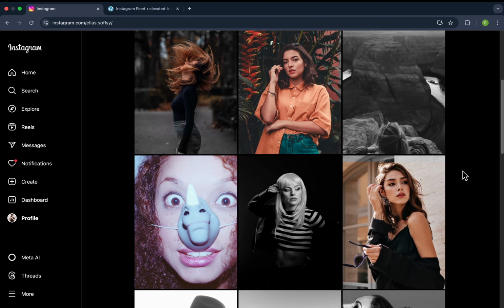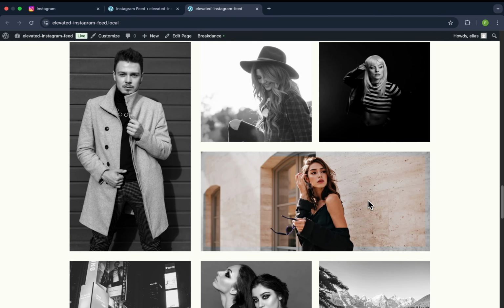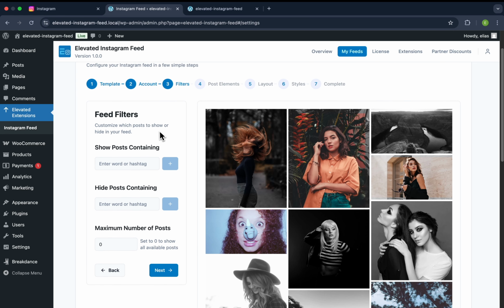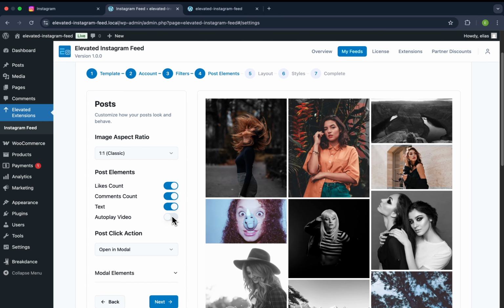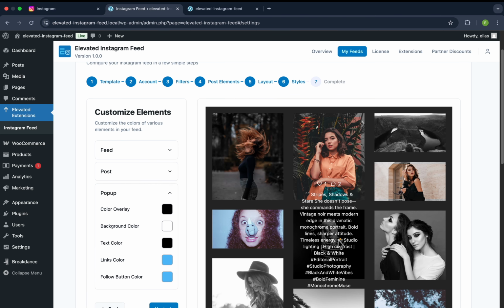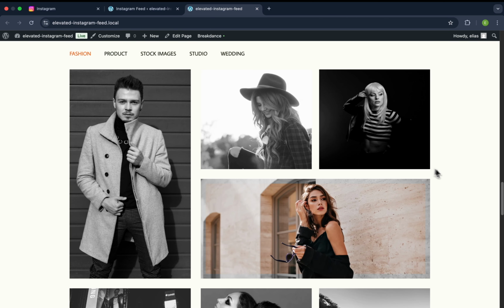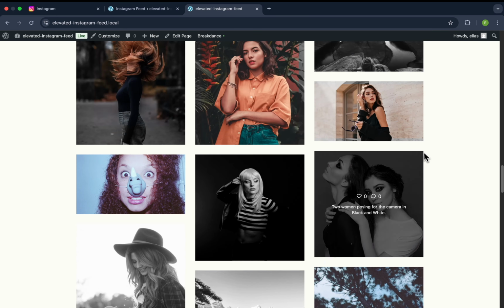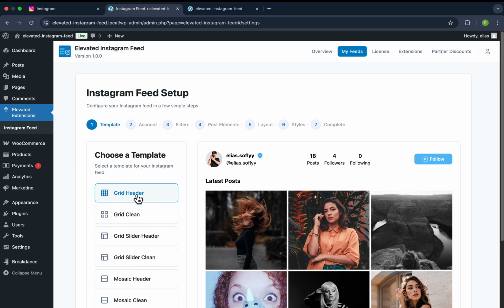Elevated Instagram Feed | Showcase